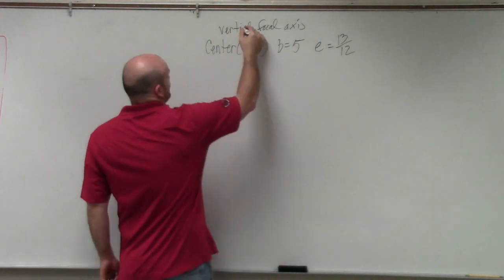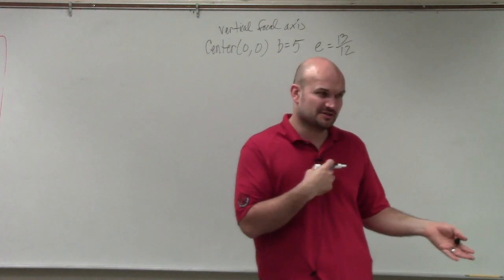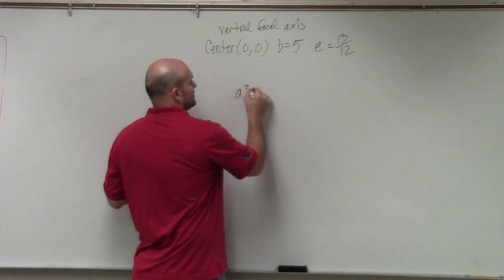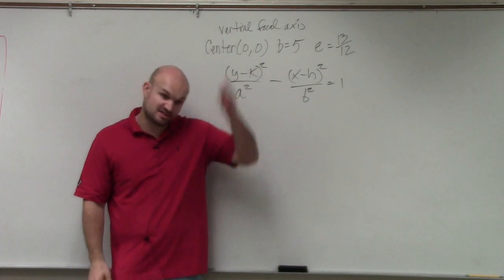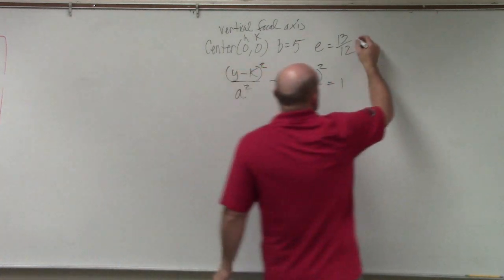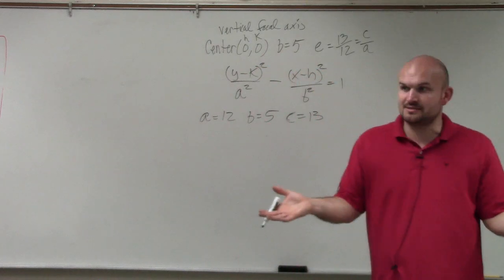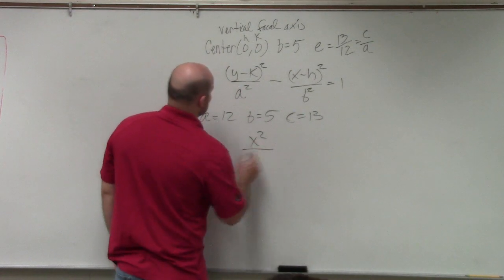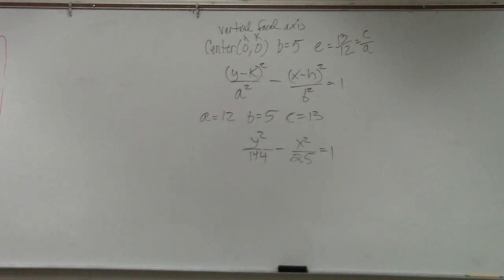Given the center, b and eccentricity find the equation of a hyperbola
The center of the hyperbola is given by (h, k). It is halfway between the two vertices and halfway between the two foci. 'a' is the distance from the center to the vertices and 'b' is the distance from the center to the covertices. 'c' is the distance from the center to the foci. The relationship between a, b and c is a^2 + b^2 = c^2. Using these characteristics of the hyperbola, we can then plug them into the standard equation to obtain the equation of the given hyperbola. When the eccentricity is given, note that eccentricity (e) is given by c / a. Thus, the values of 'a' and 'c' and by the pythagoras theorem 'b' can be obtained from the eccentricity.